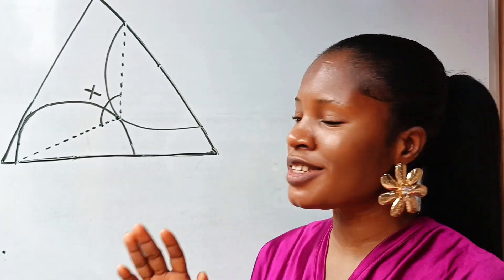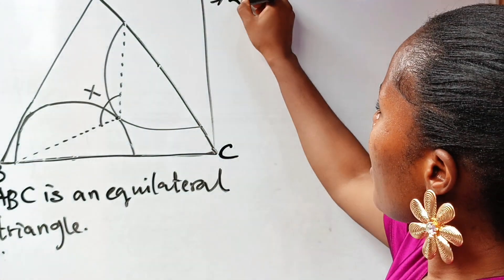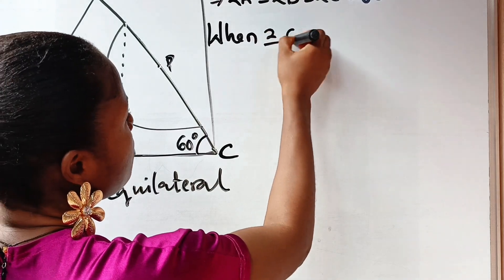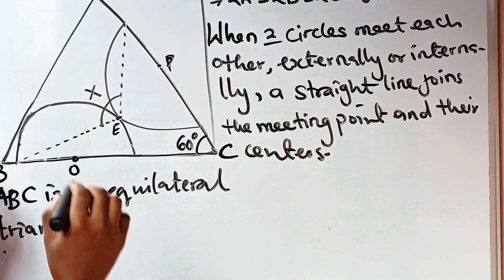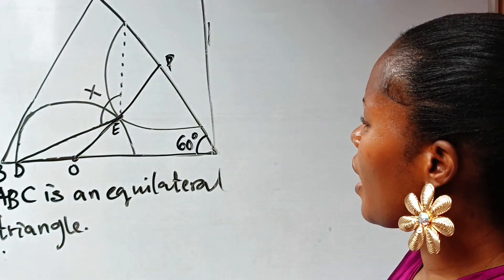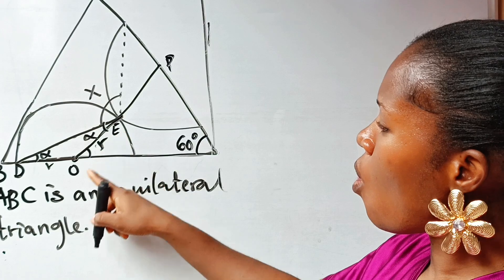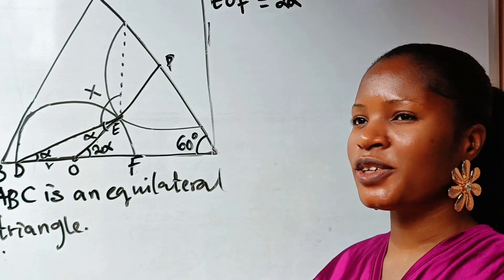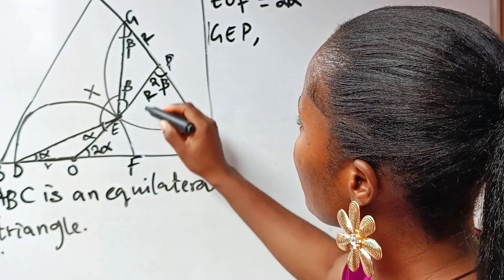A Nice geometry math question| can you find the value of x?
A geometry math question involving trigonometry, circle theorems and algebra.